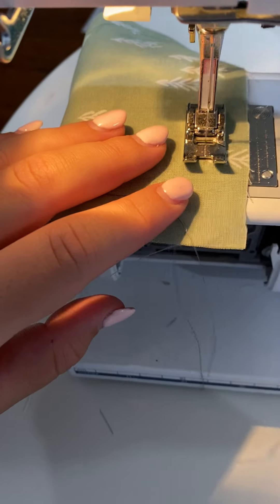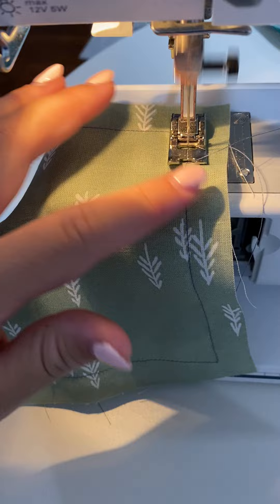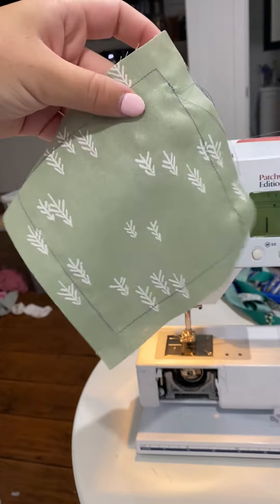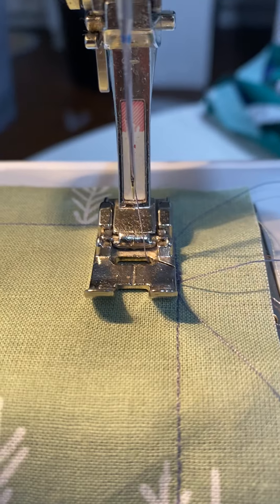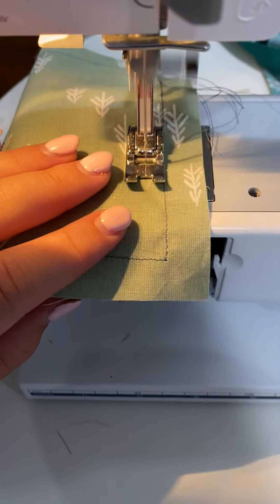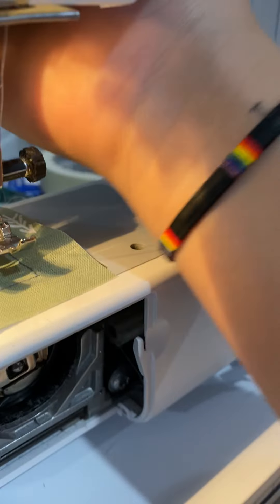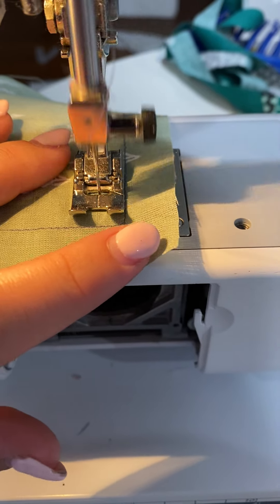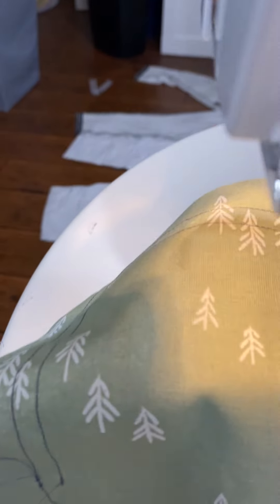Sample #3 Pt. 2 - Diamond Fork Sewing